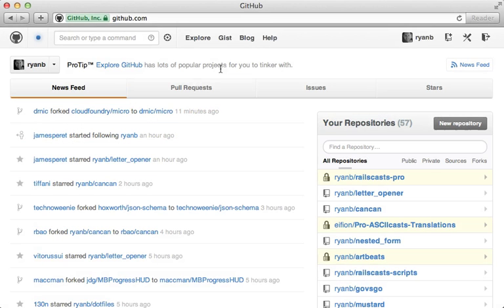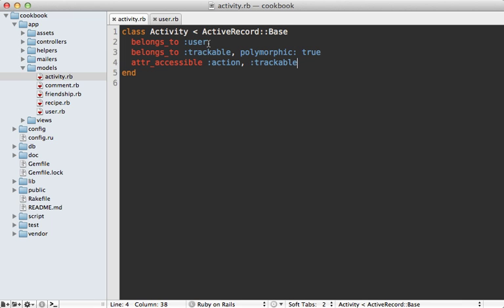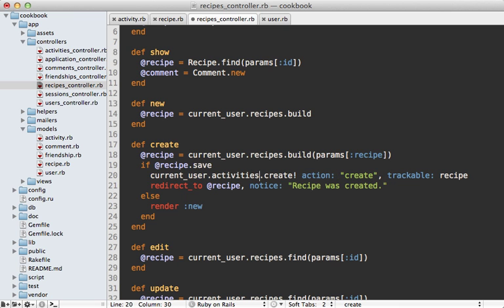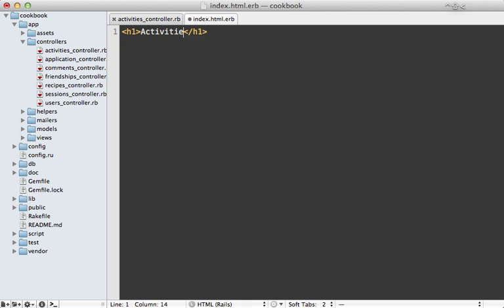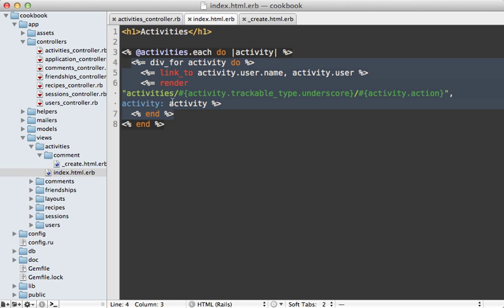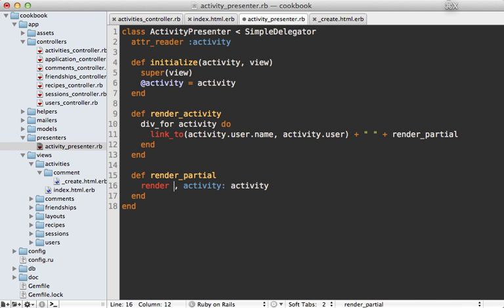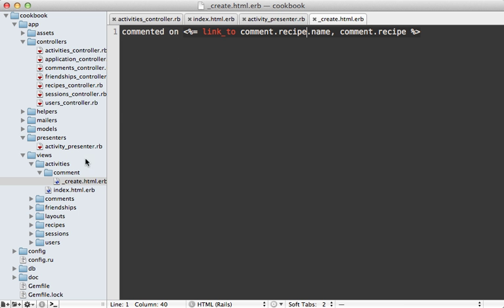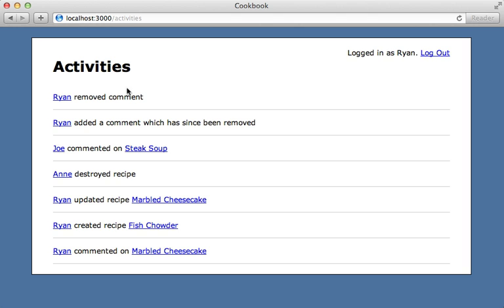Ruby on Rails - Railscasts PRO #407 Activity Feed from Scratch (pro)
Creating an activity feed presents some interesting challenges. Here I share my thought process behind my implementation including when to use callbacks and a few tricks with partials